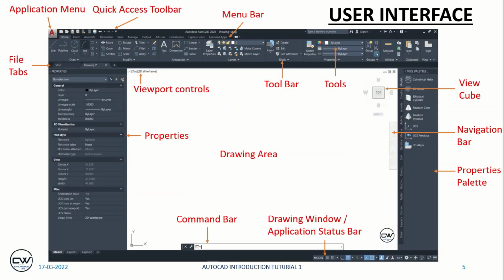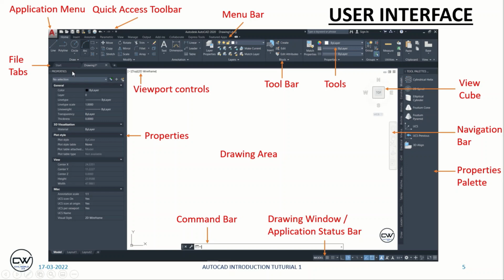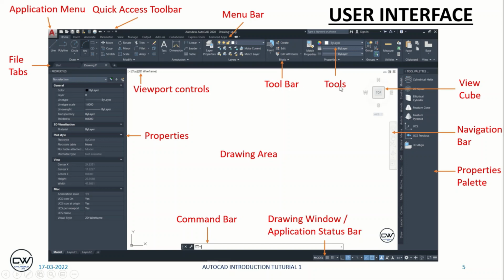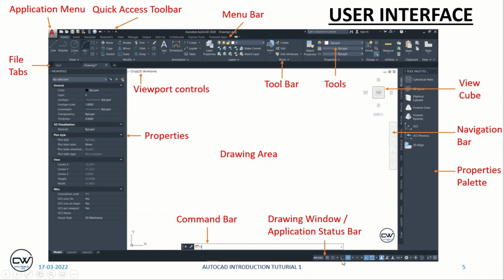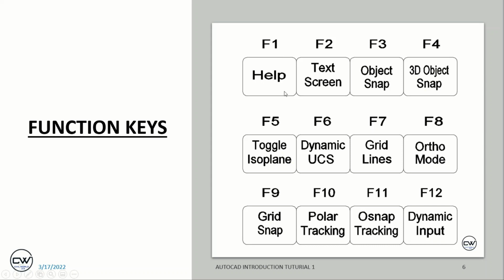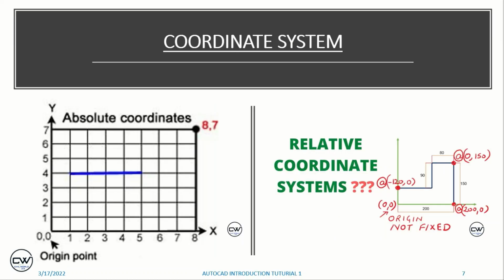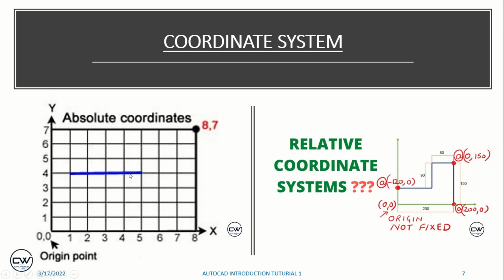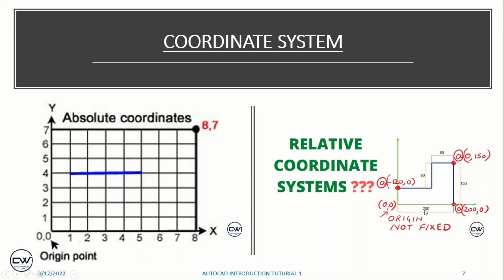1. Autodesk AutoCAD Introduction Tutorial 1 | Civilworld 2.0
Hello Viewers,
This video all about Autodesk AutoCAD Introduction.
if you are the fresher / Professionals please go through the video and learn Autodesk AutoCAD skills.

Topics :
INTRODUCTION OF AUTOCAD
INDUSTRY USAGE
USER INTERFACE
FUNCTION KEYS
COORDINATE SYSTEM

i hope this video is helpful for your learning new skills.
if you have any queries about Autodesk AutoCAD, comment me on comment section. i will review and respond soon. please keep support my channel and like, comment, share with your friend circle.

by,
Civilworld_2.0 Team